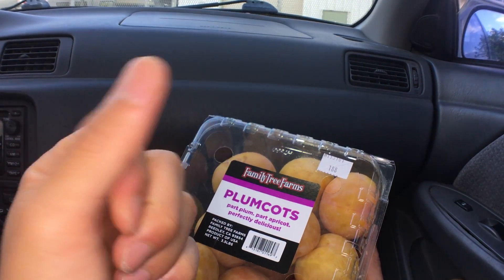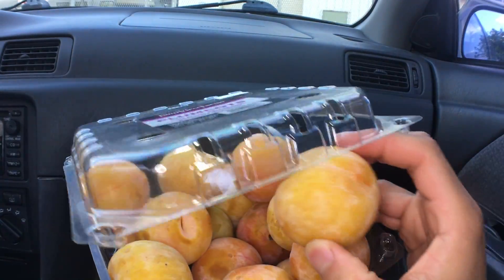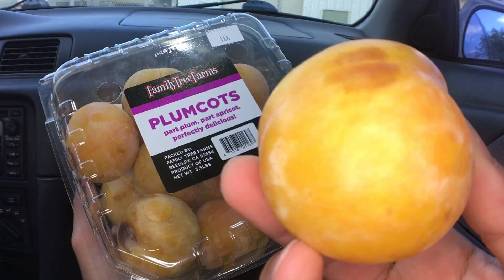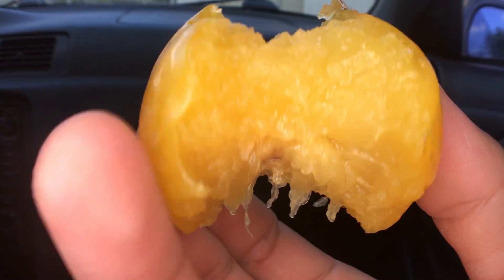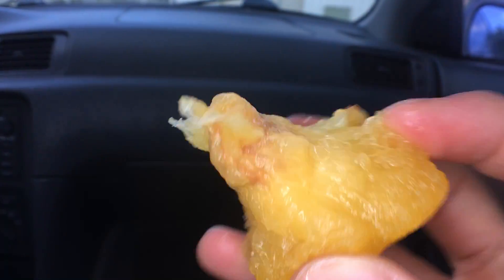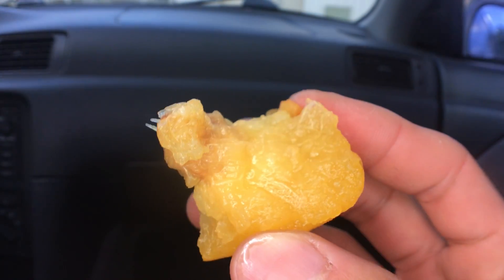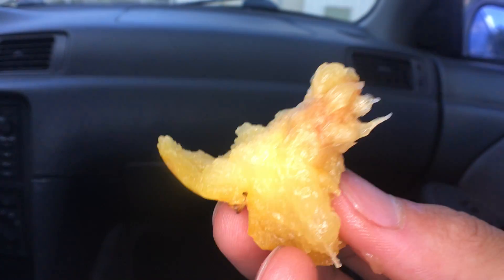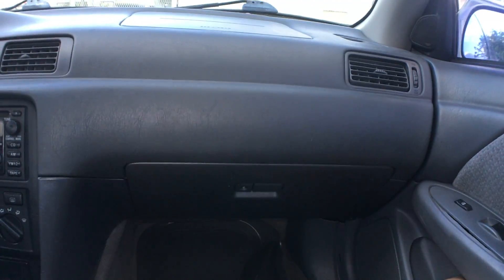Family Tree Farms Plumcots - Foodz Unbox 202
Today we are having Family Tree Farms Plumcots!
Foodz Unbox 0:28
Foodz Review 2:03
Rated it a 4.7 out of 5 stars! It was nice and sweet, but sourness kicks in later. It was juicy, moist, and had a nice crisp bite to it.

These are just my opinions and each person is different. You'll just have to try it to see if this is your FOODZ FOLKZ!